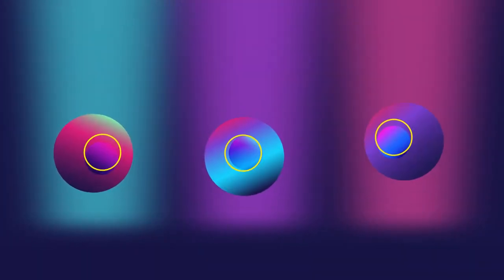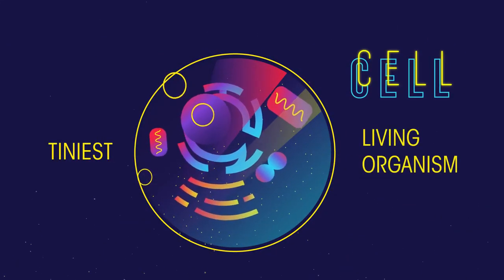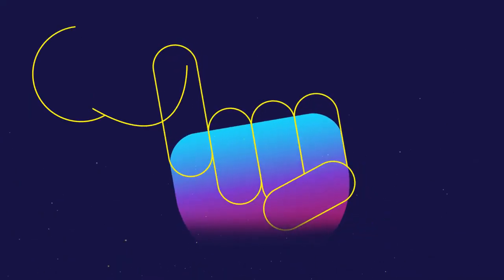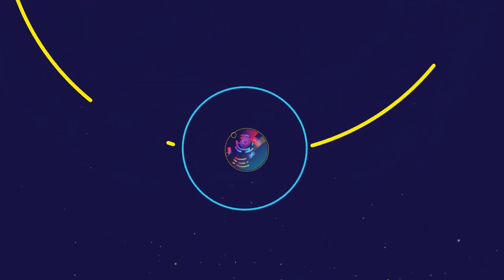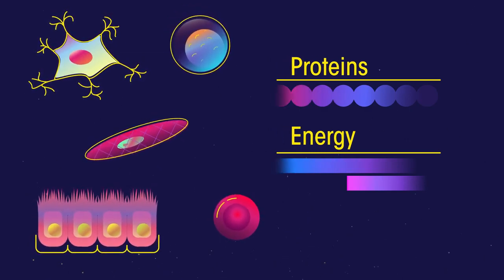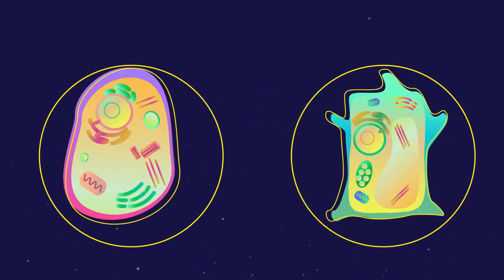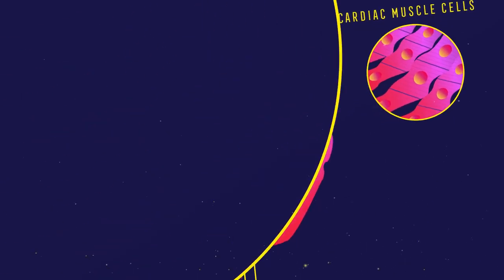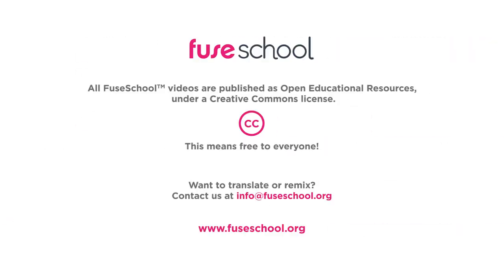What are cells Cells Biology FuseSchool